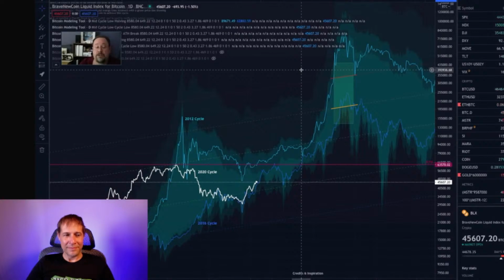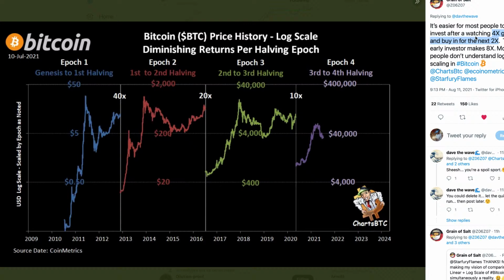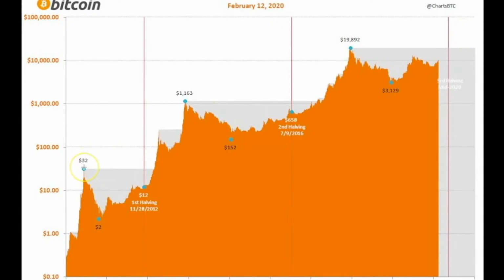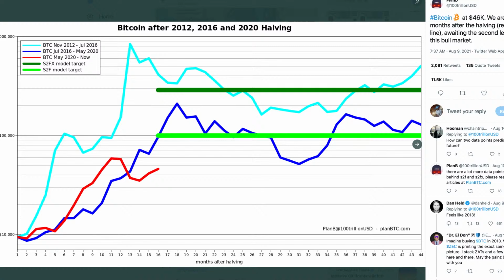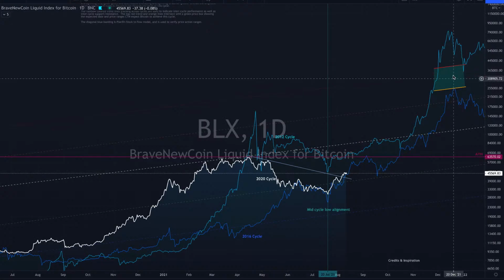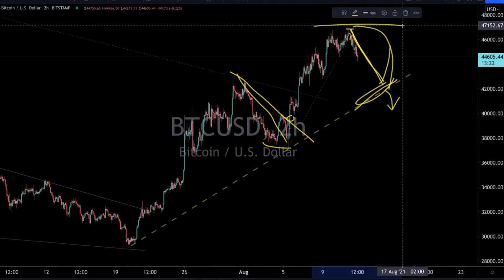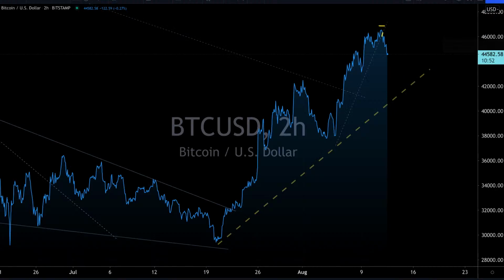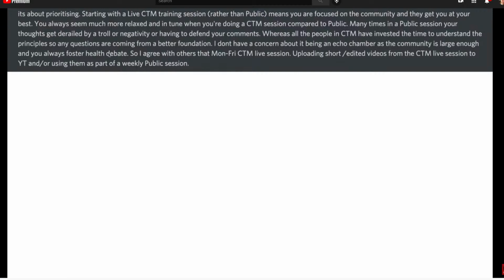Front-Running Bitcoin’s 4-Year Cycle: Technical Analysis * Hive Mind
Bitcoin has broken away from its mid cycle pullback aka shakeout in its 2021 bull market run. High probability mid cycle low is established now that mid cycle breakout has occurred. 2nd phase of bull market in play. Double wave into liftoff. Cycle peak approximately 150 days from mid cycle low. Price peaks in 2021 assuming low is in.

We look at the markets live together everyday. You can join the telegram channel below and be notified when we go live daily at 9am EST Monday-Friday.

Conquer Trading and Investing - Taco Day

CTM Taco Tuesday and Conquer Trading & Investing Coffee mug & merch

00:00 Honey Mood instrumental
05:30 CTM Meta Model tutorial
$160k Diminishing Returns my simple math
Bear trap and mid cycle awareness
Knowing when you are outside the model